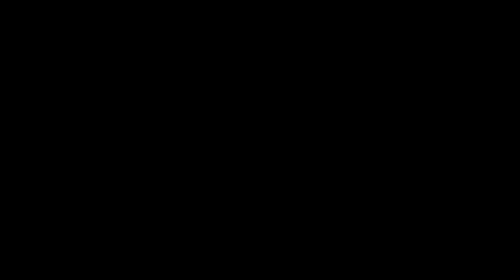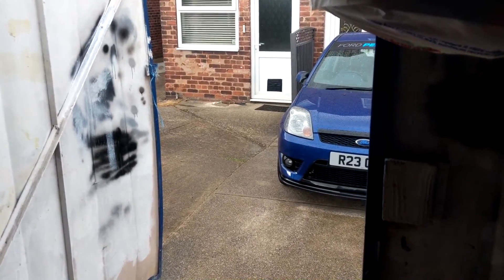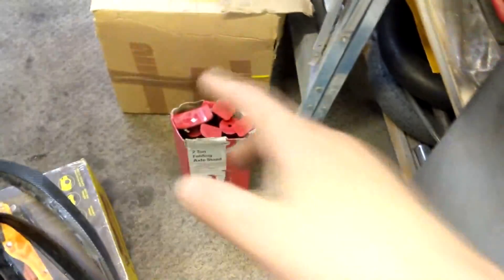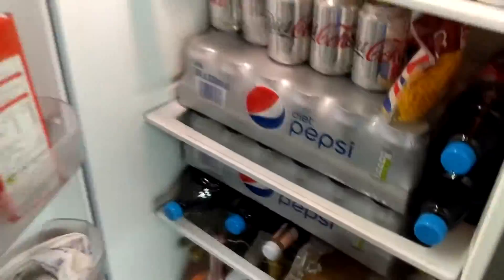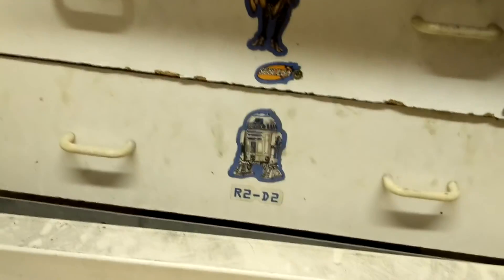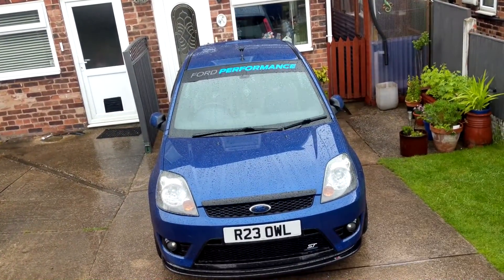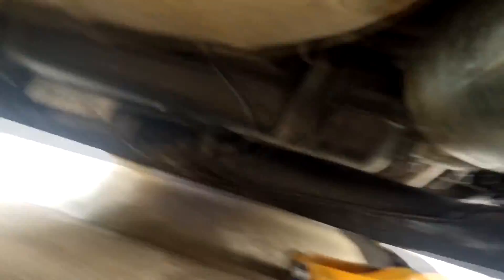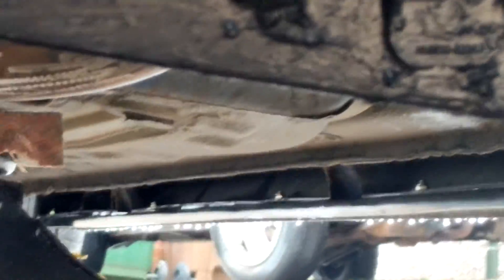How to fit the TRC Low Line Kit - Fiesta MK6 ST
Yer rate lads, hows it going?

Was supposed to upload this yesterday but have had a busy weekend lol sorry about that, but its hear now! Anyways, this kit is SUPER easy to install, if you cba to watch the video all you need is to clamp your fancy new Triple R Composites Splitter/Skirt Extensions or Rear Spats in place, then drill up through the pre-existing holes in the parts, and screw them in place with the supplied screws!

Easy as owt!

Anyways, hope you enjoyed the video if you did watch it!

Remember I LOVE replying to all your comments, so if you wanna have a chat, just comment below (: Also, If you liked the video please consider hitting the like button and subscribing!  THANKS